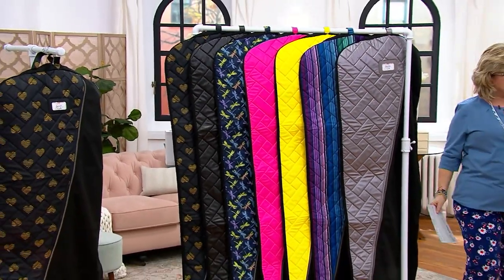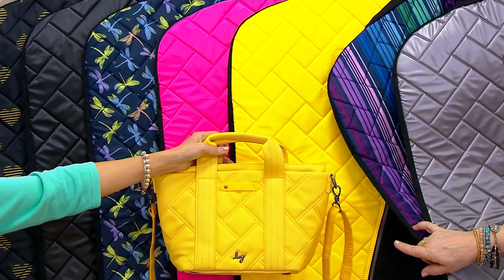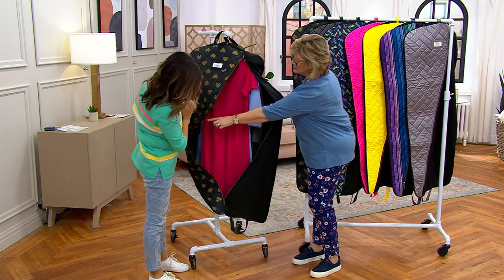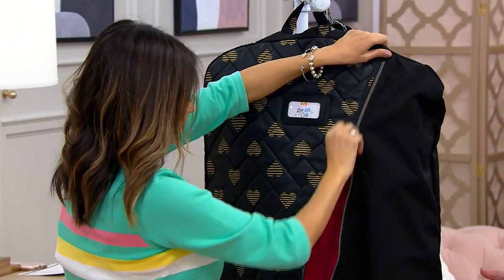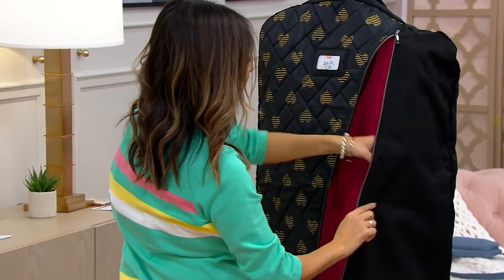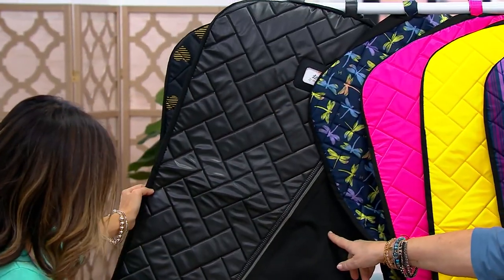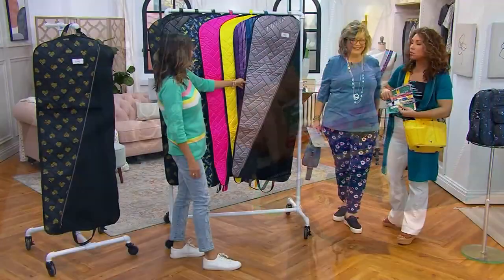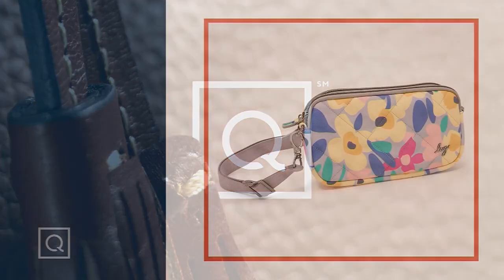Lug Classic Hanging Garment Bag - Jockey on QVC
Lug Classic Hanging Garment Bag - Jockey

That gorgeous dress with the sequins, delicate embroidery, and intricate lace? Get it where it needs to go safely, in one piece, and (hopefully) wrinkle-free in this hanging garment bag. From Lug.